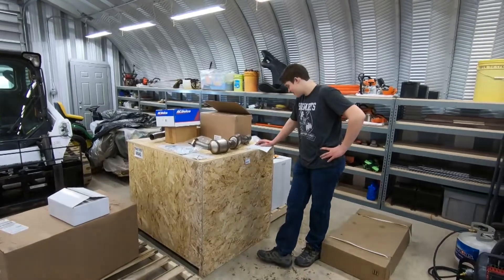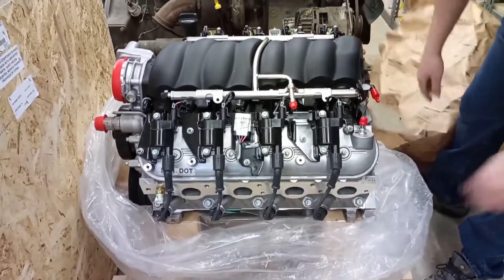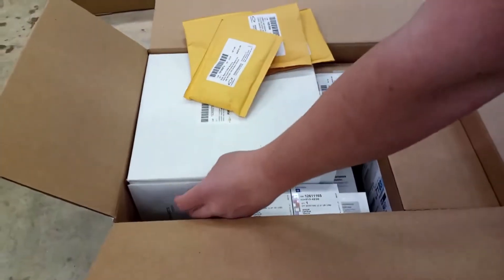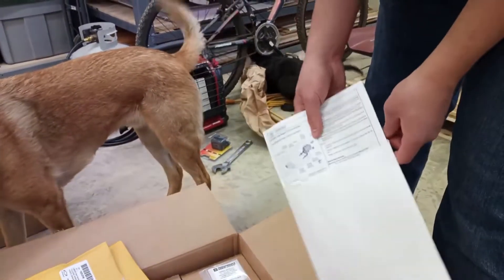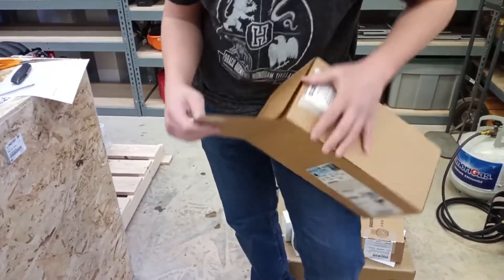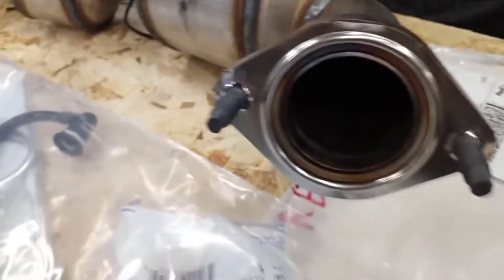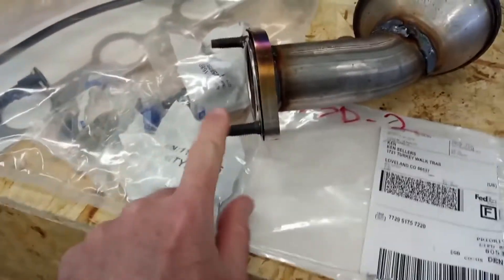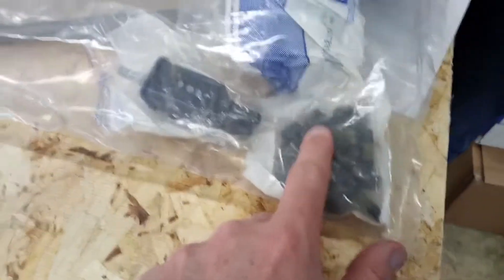LS Swap 1 - Chevrolet Performance E-Rod Crate Engine Unboxing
What exactly do you receive when you order a Chevrolet Performance Products E-Rod LS3 engine?  We take inventory of everything that comes in the crate.  This version of the much-loved LS engine makes 424 lb-ft of torque and 430 horsepower, and comes with a 2-year, 50,000 mile warranty.

In this video:
Chevrolet Performance 19421057 - LS3 6.2L Gen IV E-Rod Engine Kit.